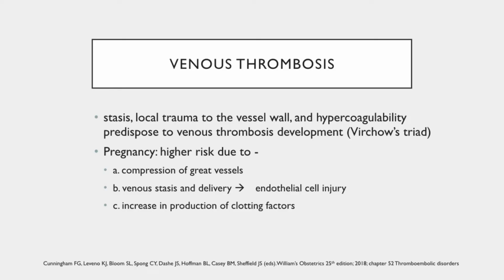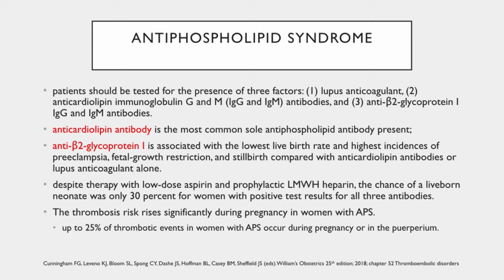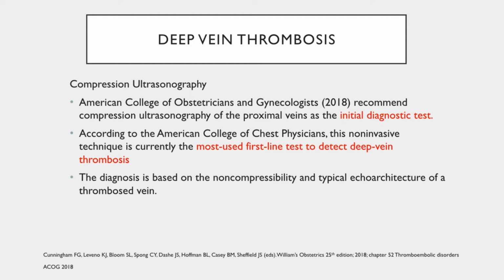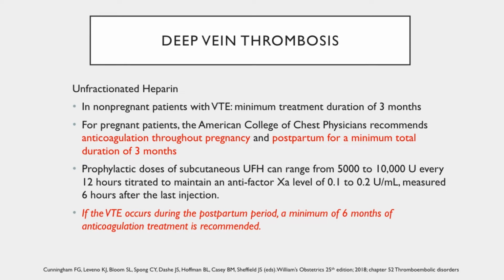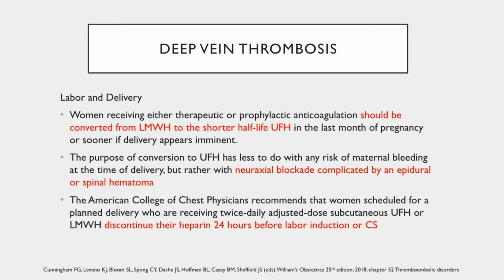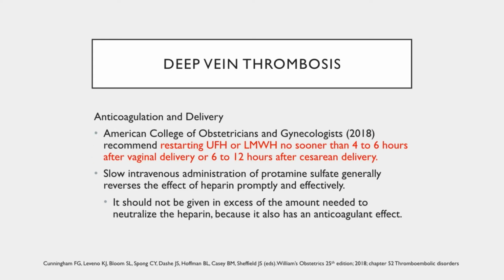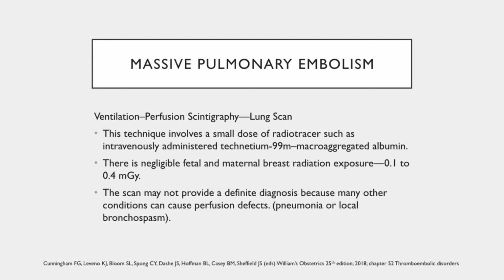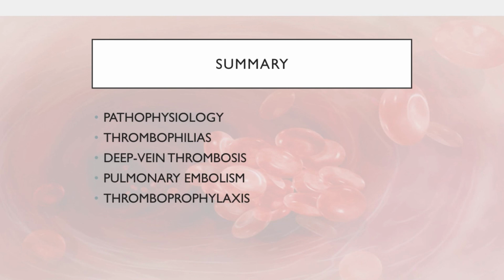Thromboembolism in Pregnancy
Learn more about the pathophysiology of thromboembolic disorders during pregnancy, and how to manage some of the more common thromboembolic disorders in pregnancy such as deep vein thrombosis, acquired thrombophilia, and pulmonary embolism.